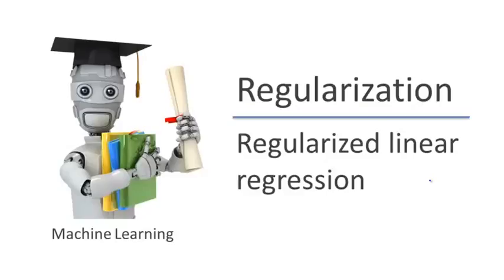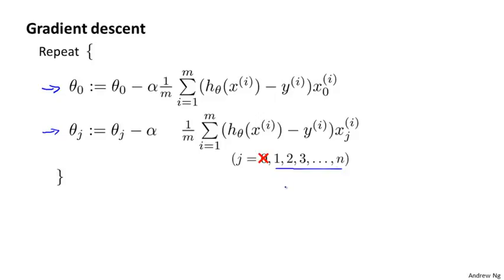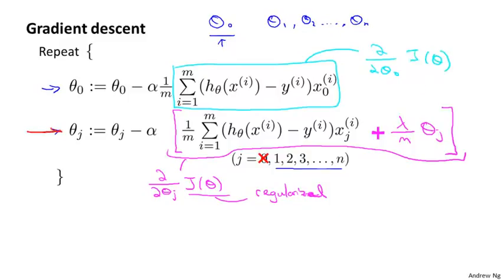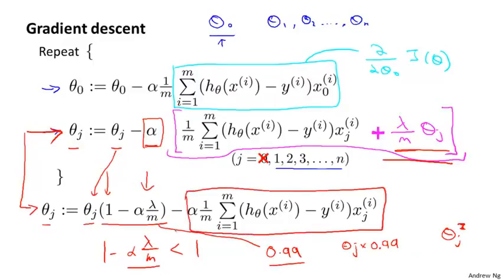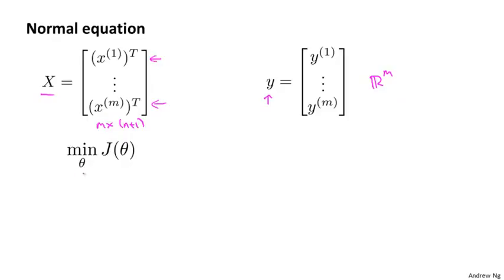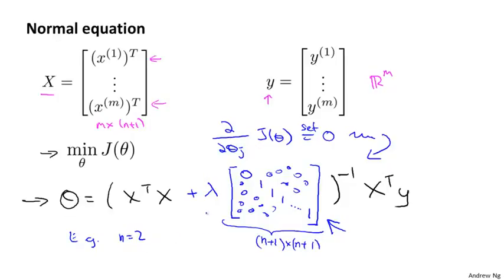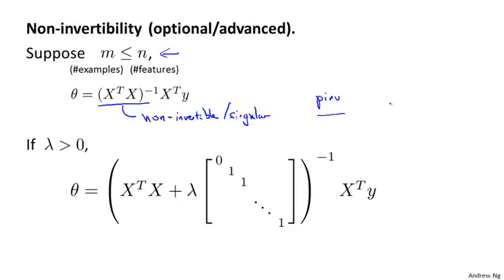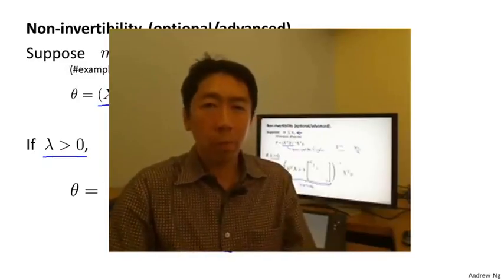70 3 Regularized Linear Regression 11 min